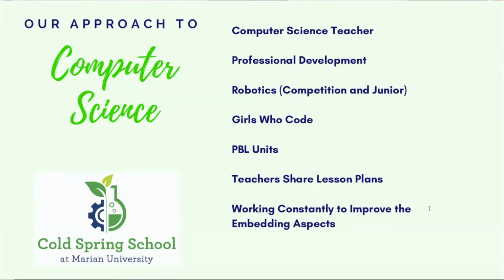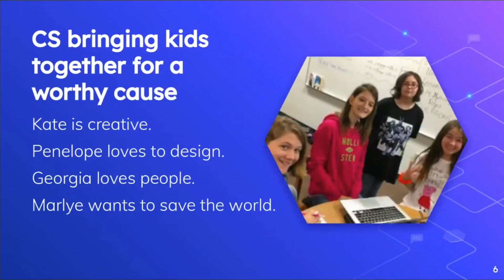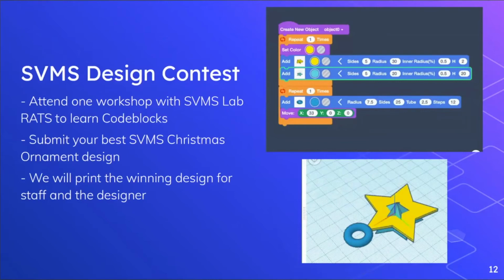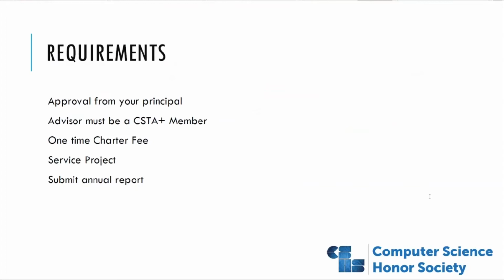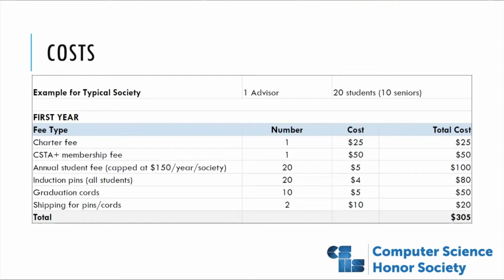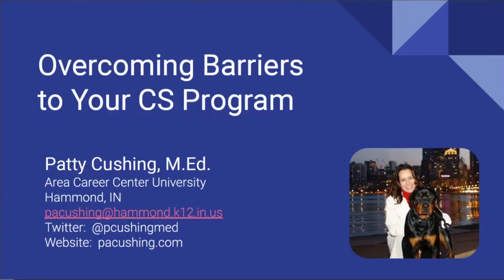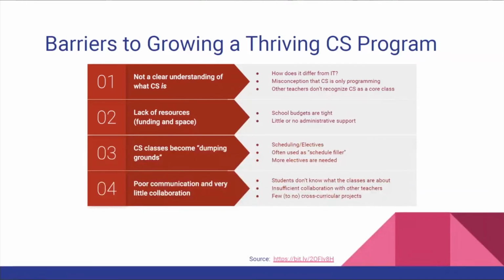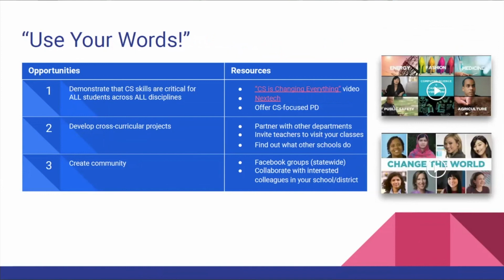Grow Your Computer Science Program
In this webinar, recorded on December 3, 2019, computer science teachers from across all grade levels shared their experiences related to expanding computer science programs int heir districts.